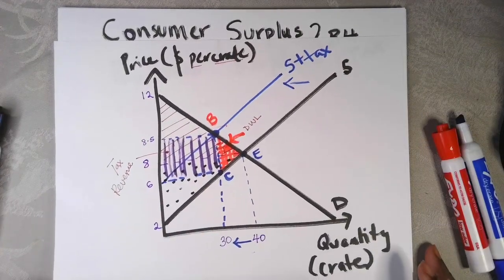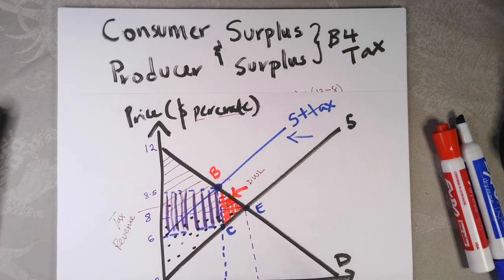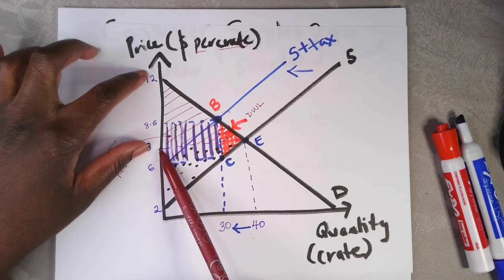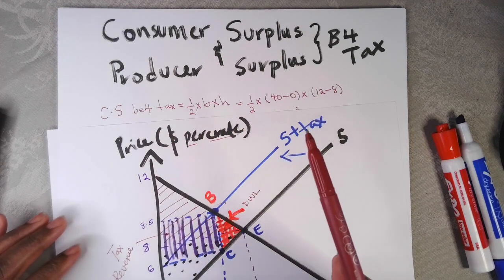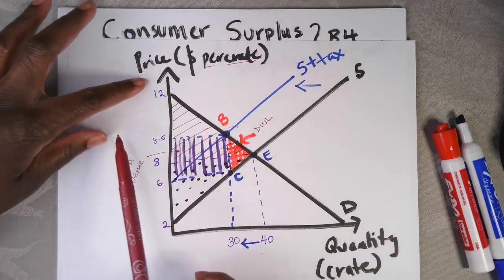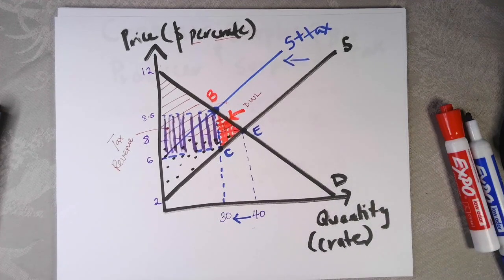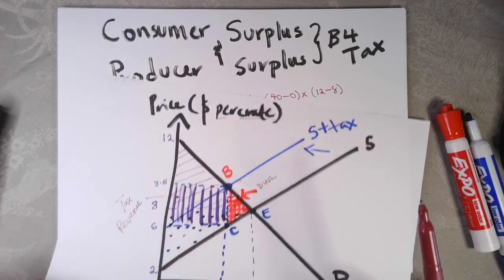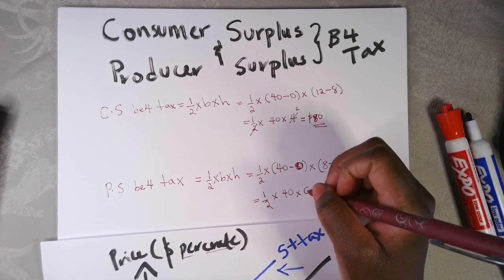Taxes 2 Calculate Consumer and Producer Surplus before Taxes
We calculate Consumer and Producer Surplus before taxes.